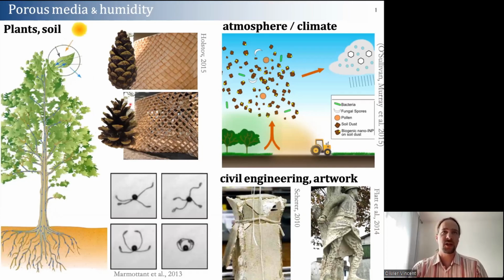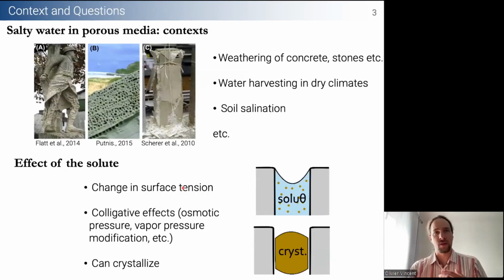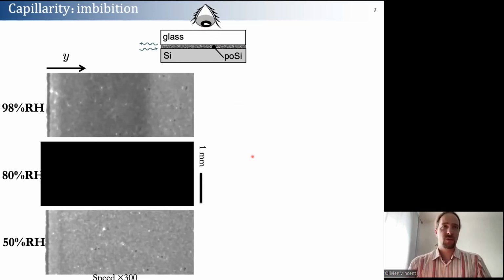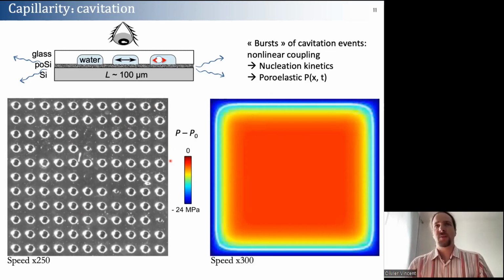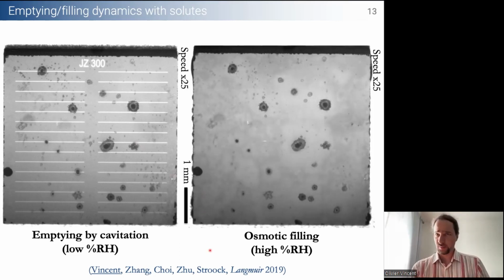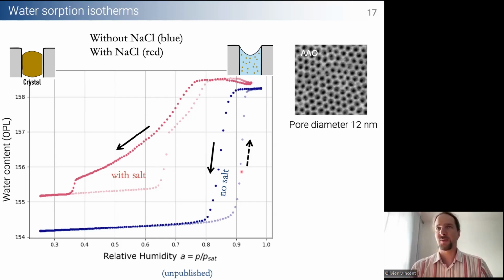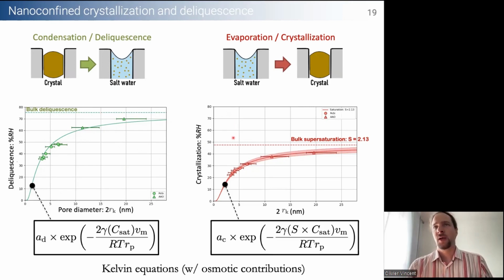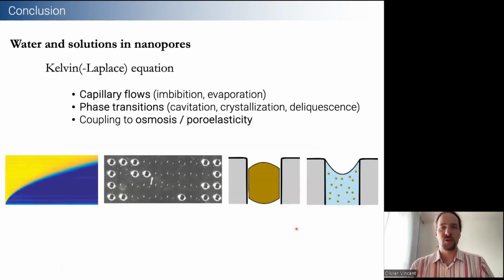Water and solutions in nanoporous media: capillarity, osmosis and phase change (Dr. Olivier Vincent)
Title: Water and solutions in nanoporous media: capillarity, osmosis and phase change
Speaker: Dr. Olivier Vincent
Abstract:
I will discuss a series of experiments that illustrate the rich physics of phase transitions and transport in nanopores, using water and salt solutions. I will first present results about the dynamics of water uptake and evaporation in nanoporous media, triggered by humidity changes. These results show different behaviors and different physics (including capillary imbibition, cavitation etc.) depending on the applied conditions and their history. I will also show how these behaviors change when adding solutes to the water; from these measurements we can also obtain useful information about how nanoscale confinement modify the conditions for crystallization and deliquescence of salts. Most of these observations can be rationalized using a combination of capillarity, osmosis and nucleation in confinement. They also connect to various areas of science and technology, including plant physiology, geophysics and heritage preservation, among others.